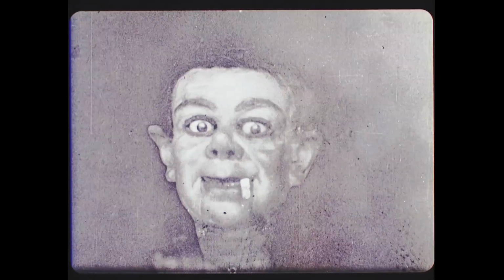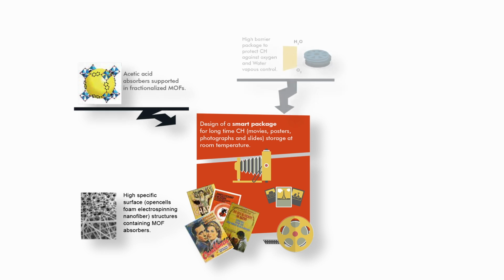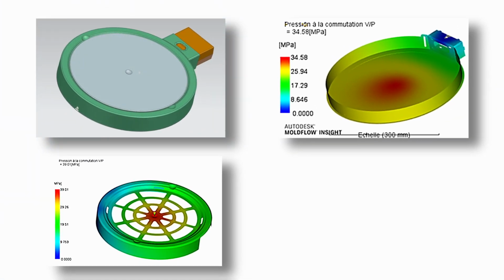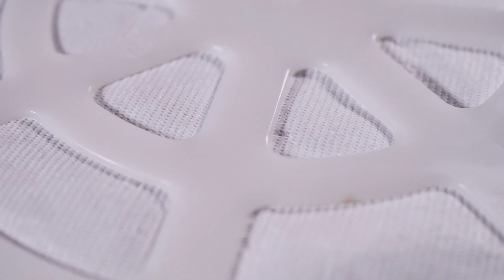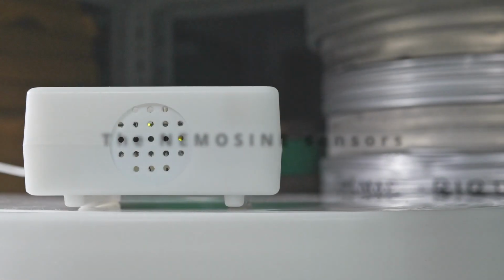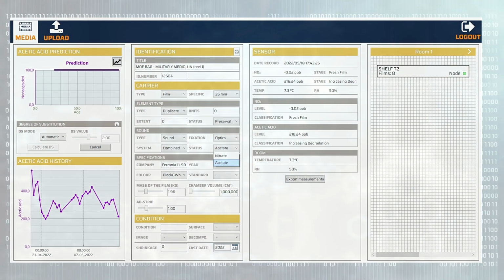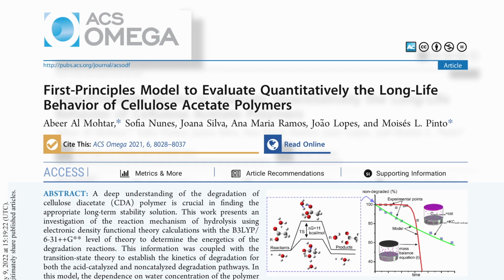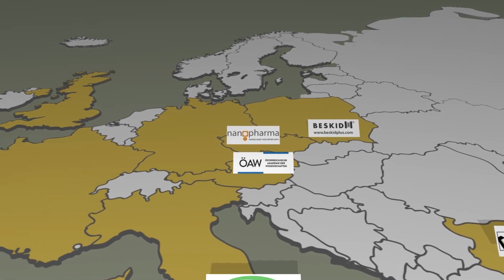NEMOSINE project final video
The NEMOSINE project is coming to an end. Find out in this final video the innovative packaging solutions for storage and conservation of 20th Century cultural heritage of artefacts based on cellulose derivative, developed thanks to this project.
NEMOSINE has received funding from the European Union’s H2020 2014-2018 Research and Innovation programme under grant agreement number 760801.